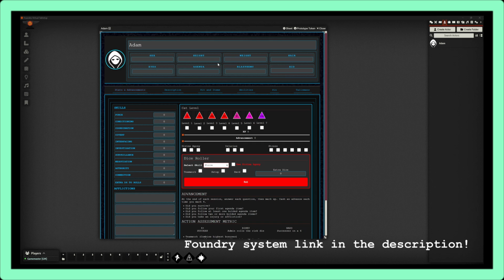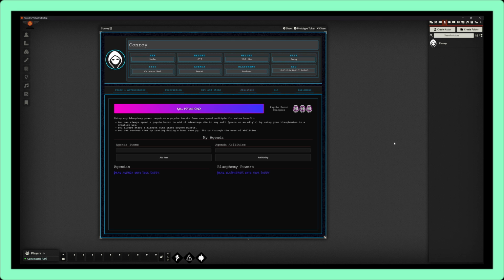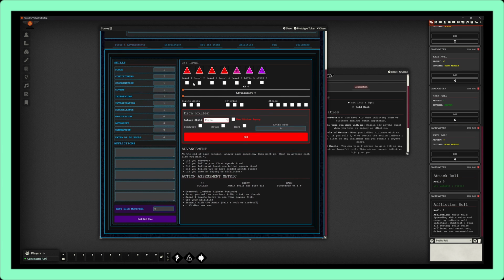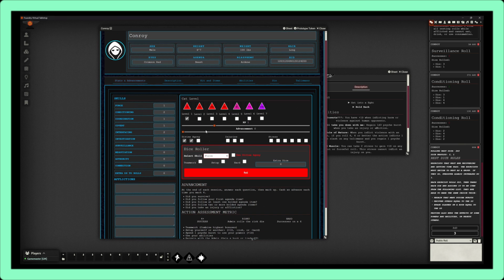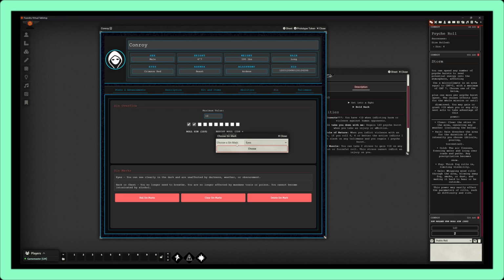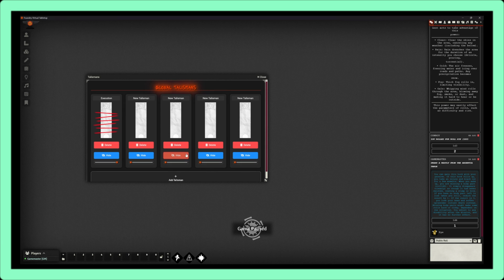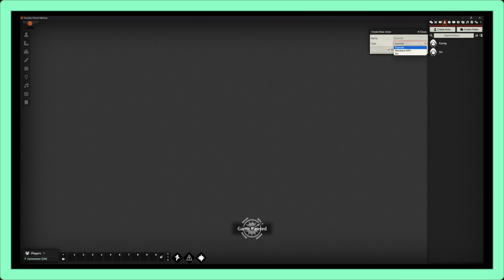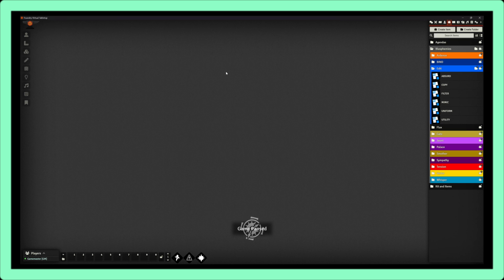Player and Admin Guide to CAIN foundry system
Learn how to use my CAIN foundry system as a Player or an Admin!

Follow live updates on my cain github page!
Timestamps
00:00 Start
0:16 - Player-focused and Game Master-focused sections
0:28 - Creating a character
1:03 - Setting skills
1:25 - Choosing an agenda
1:48 - Selecting a blasphemy
2:59 - Starter items
3:13 - Character sheet overview
4:32 - Rolling mechanics and success criteria
5:54 - Resting and kit points
6:22 - Sin rolls and sin marks
6:45 - Talisman section
7:35 - GM section introduction
7:45 - Global talisman feature
8:21 - Quality of life rolls
8:53 - Creating NPCs
9:42 - Redacted section for custom sin types
10:01 - Mundane actor details
10:29 - Icons and assets
11:15 - Customizing assets and final remarks